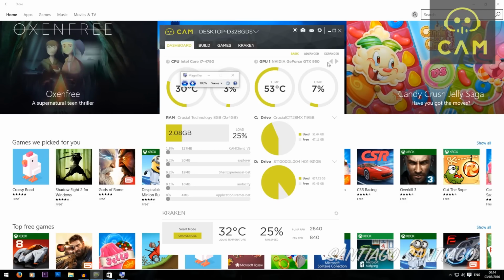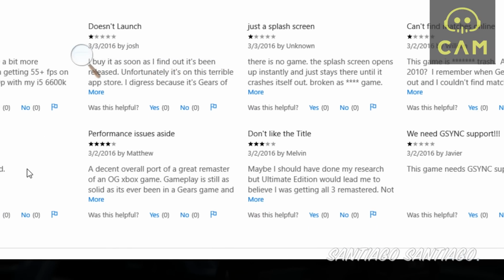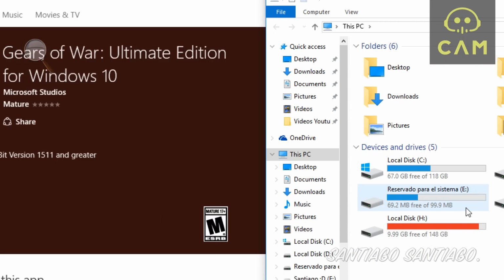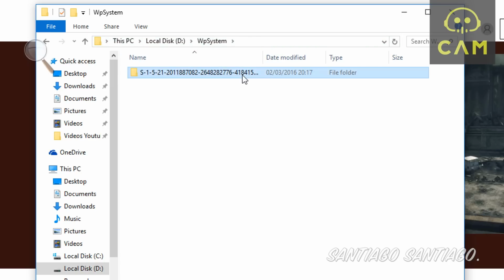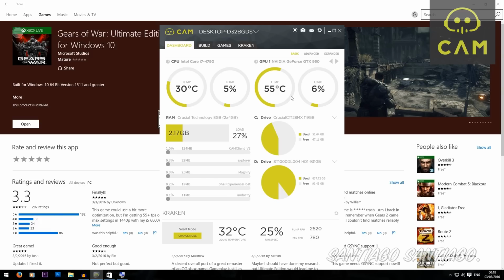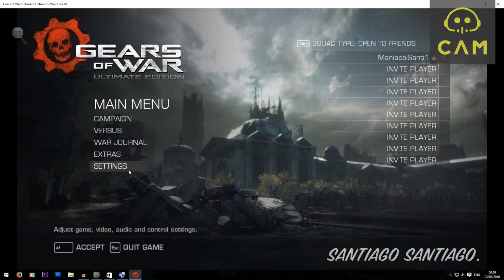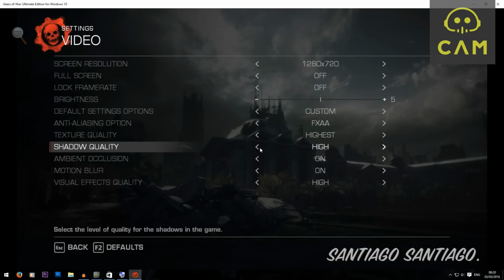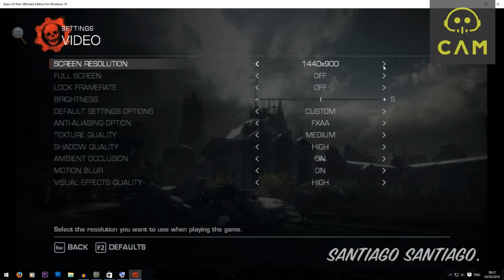Gears of War Ultimate Edition - GTX 950 vs GTX 750 ti - W10 Store Issues! - GFWL 2.0?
Querés ver los fps como yo? Descargá CAM acá

Comparisons start at 09:17
Microsoft didn't learn anything after GFWL apparently...

Recorded with shadowplay, without recording I get a 3 FPS boost.

Grabado con Shadowplay, sin grabar tengo alrededor de 3 FPS más.

8GB RAM DDr3 1600MHz (2x4GB Dual Channel)
750 ti = 1189MHz core clock, 2700MHz memory clock)
MSI Nvidia Geforce GTX 750 ti Twin Frozr OC 2GB
EVGA Nvidia Geforce GTX 950 SC+ 2GB
1TB HDD (for games) - 120GB SSD (for OS and some software)
AsRock H81M-DGS
CoolerMaster GX 750W (too overkill for this build) 450W is enough! (no need for a 6-pin connector in most 750 ti models)

-Dancefloor Mayhem Nr 02 - Jack Elphick